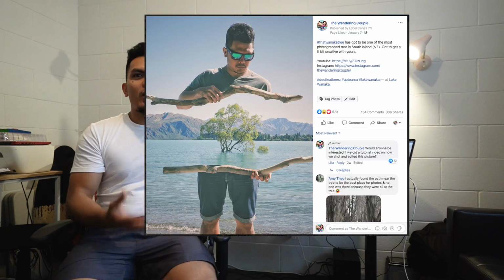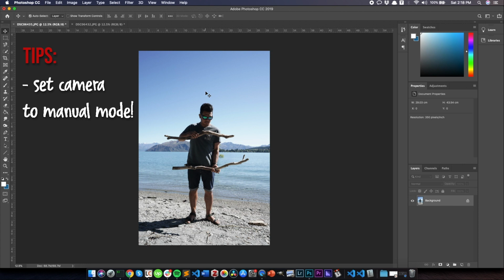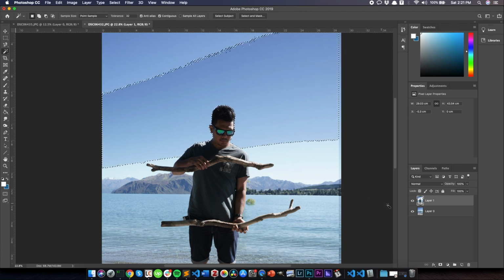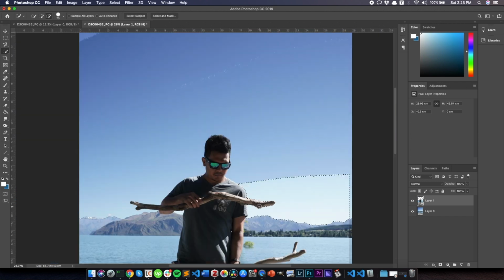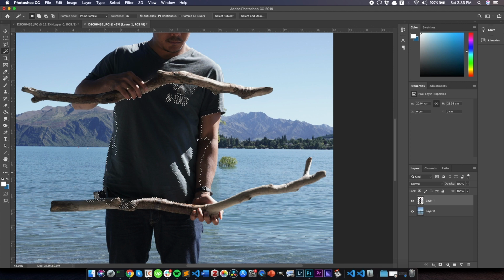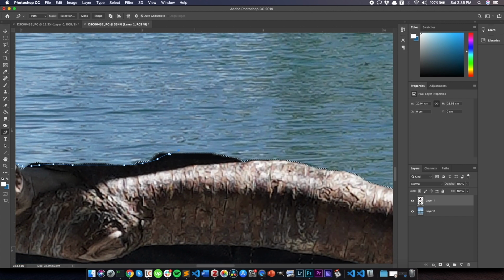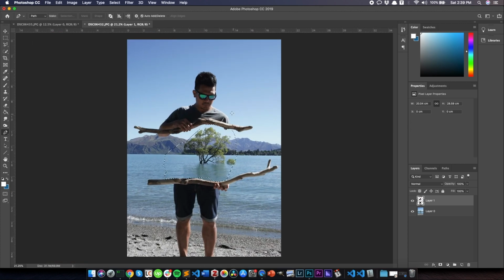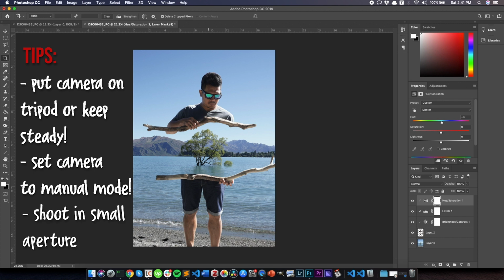PHOTOSHOP MAGIC? // LEVEL UP YOUR TRAVEL PHOTOS // EDITING WORKFLOW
We shared this cool travel photo edit a few weeks ago in our Facebook Page and it got a really good response. Several people wanted to know how it was done, so here's the "secret" on how we shot this cool travel photo. Level up your Travel Photos for Facebook and Instagram with this editing workflow.

EQUIPMENTS:
Sony A7 III
Rokinon/Samyang 50mm 1.4 FE
Tamron 17-28 FE
DJI Mavic
Canon M3
Canon EFS 10-22mm